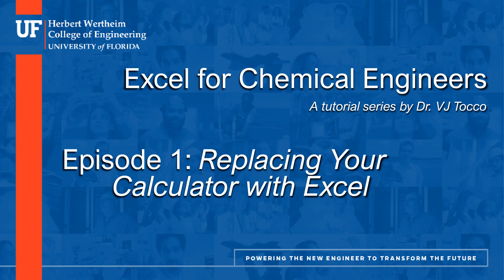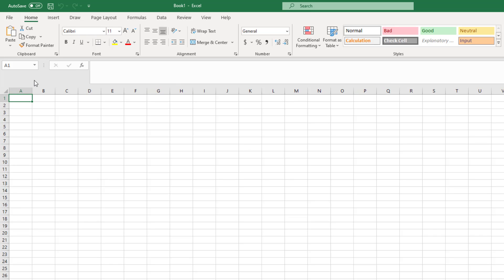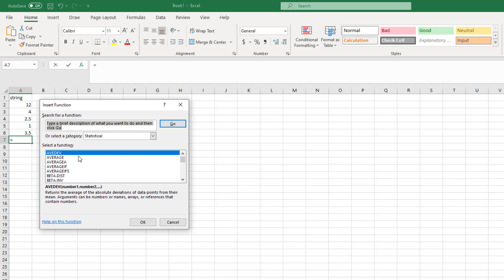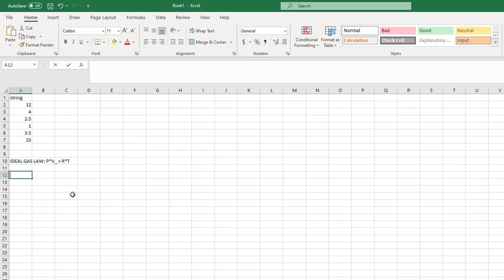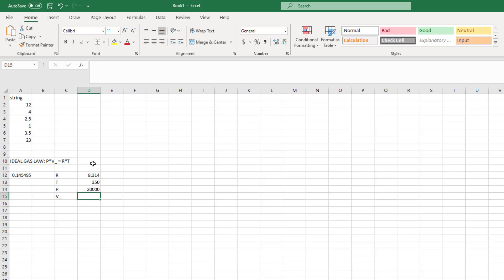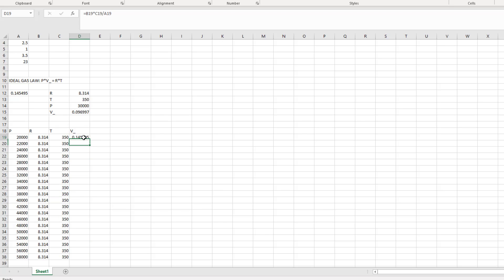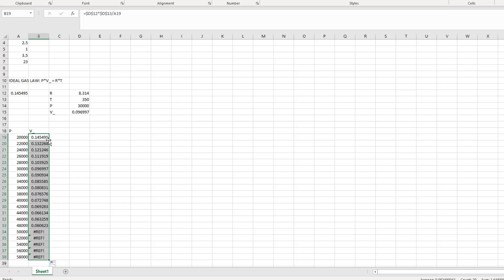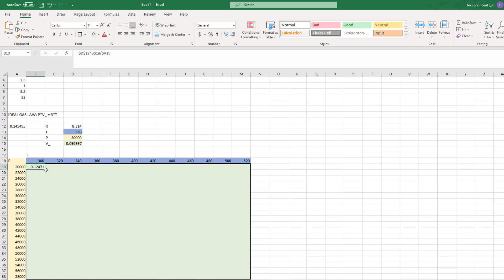Excel for Chemical Engineers Episode 1: Replacing Your Calculator with Excel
Microsoft Excel is a versatile tool for performing many different types of calculations and analyses.  In this video series, I demonstrate some applications and calculations specific to Chemical Engineers.

Episode 1 is an introduction to Excel for those who have never used it before, or a re-introduction for those who have used it, but are a little rusty.  Performing calculations with the formula bar are demonstrated, as well as dragging-and-dropping equations to copy them.